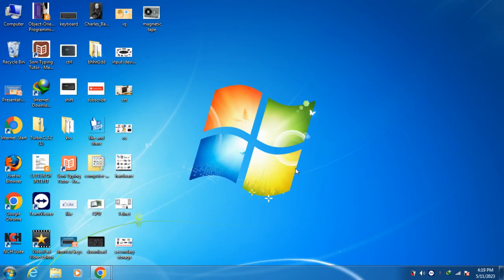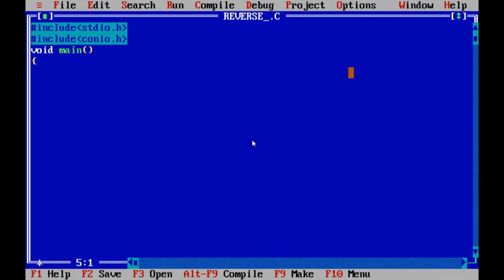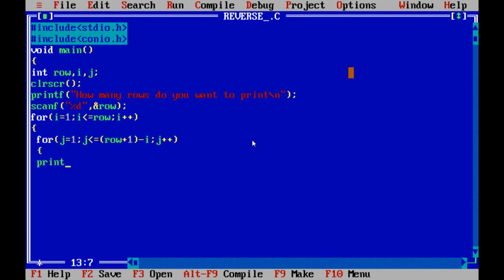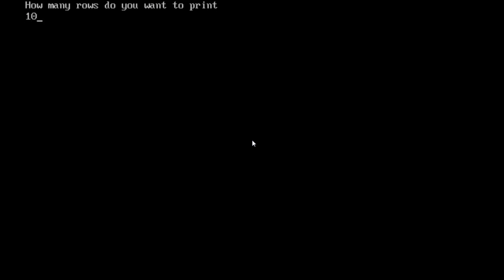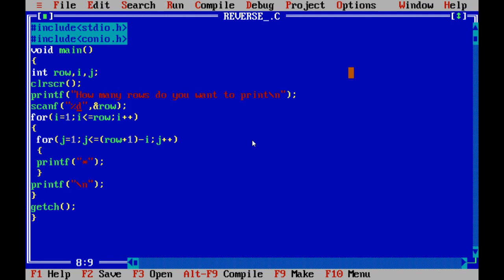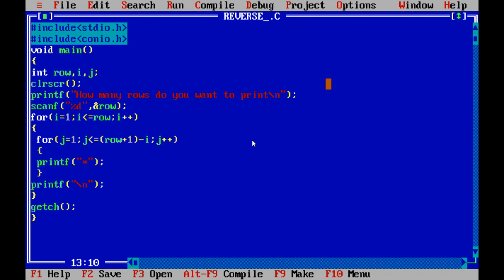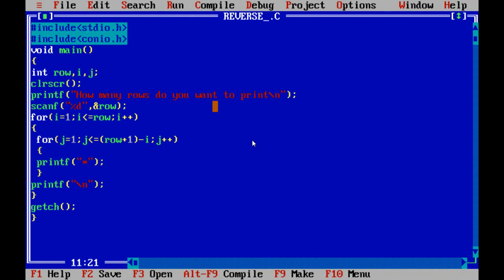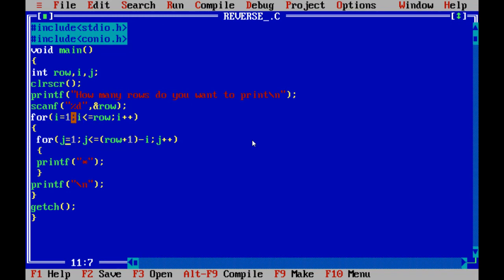reverse star pattern program in c | reverse right angle star pattern program in c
How to develop star pattern reverse right angled triangle program in c language using for loop step by step.